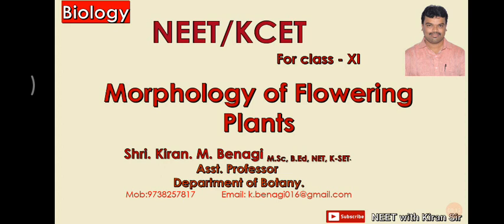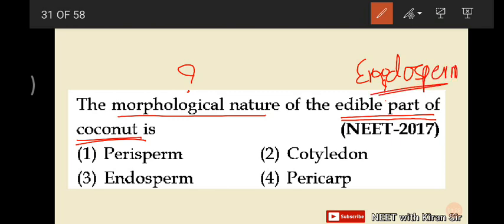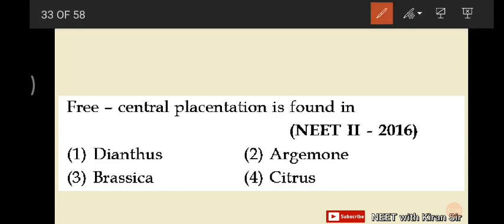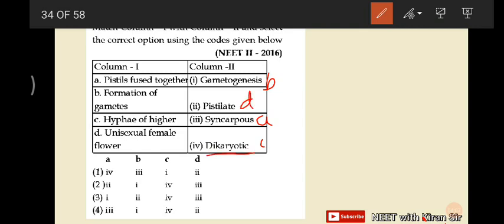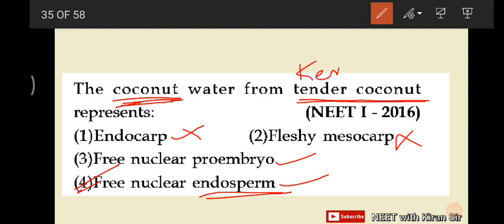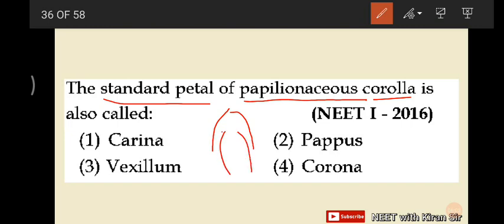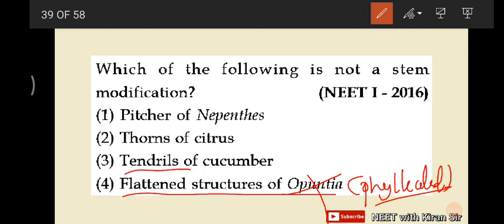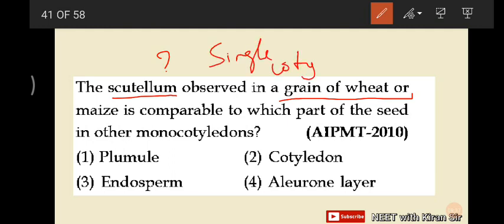morphology of plants MCQ 02